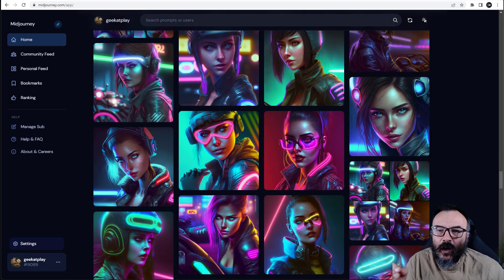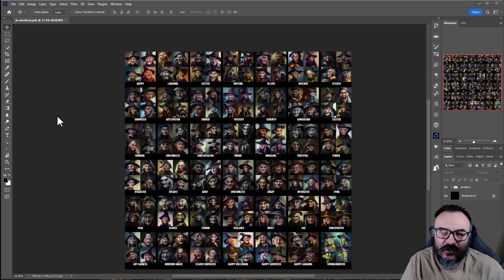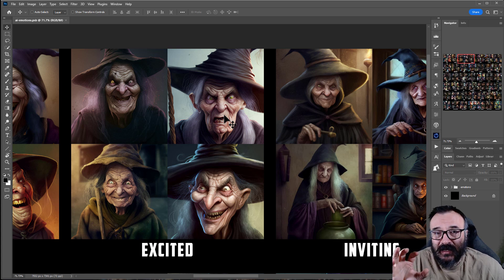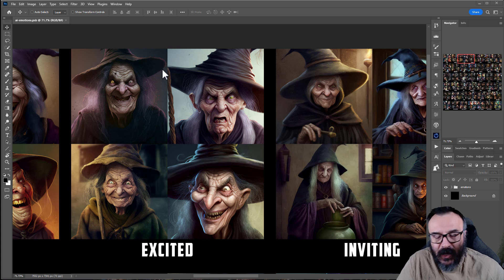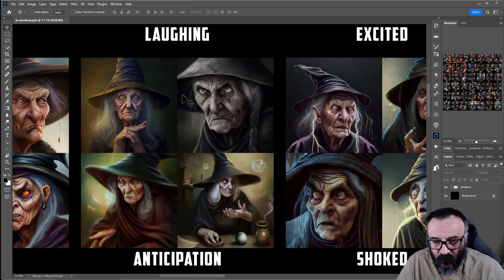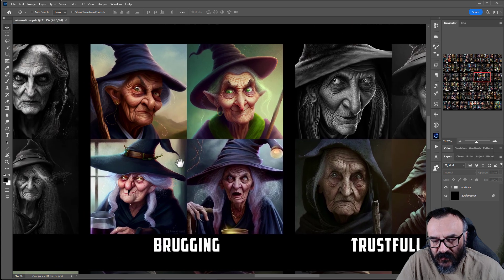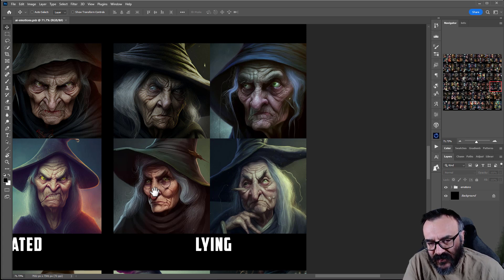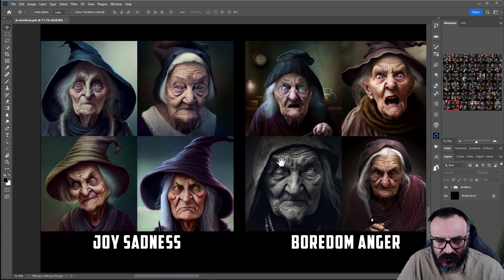Can AI create perfect emotions? MidJourney AI 4.0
It is incredible how AI generator progressed in the past month. But can it create perfect emotions? Check this video to find out.

3D Art essentials